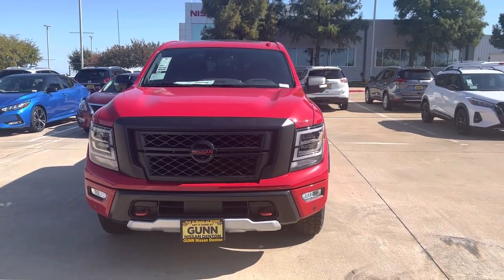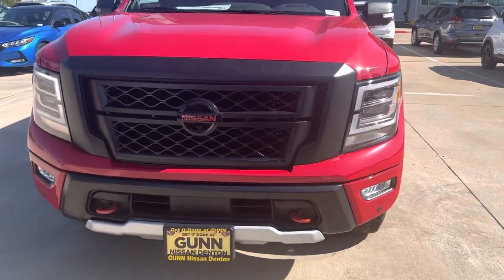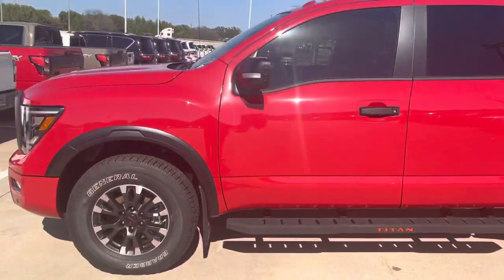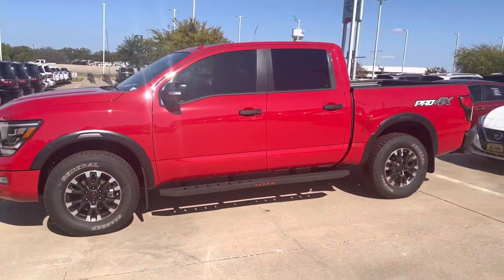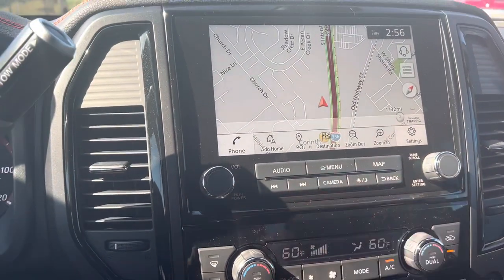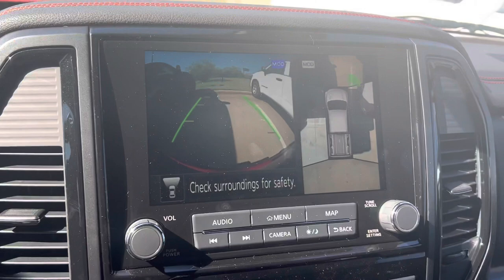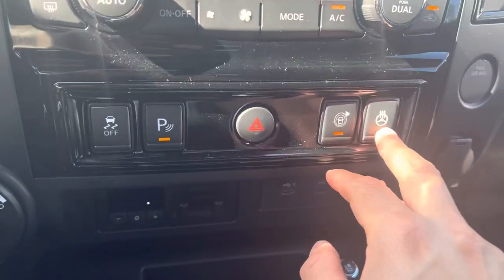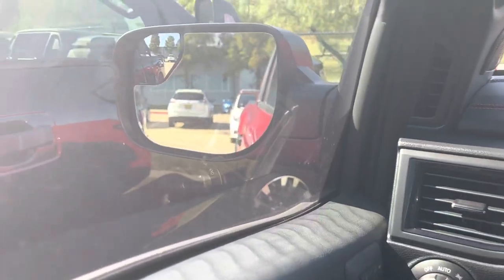2021 Titan Pro4X